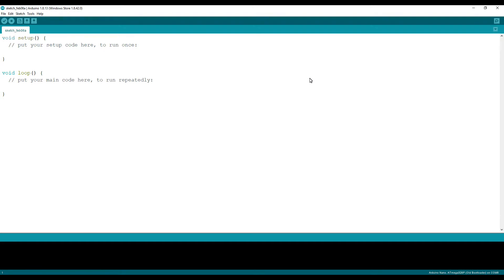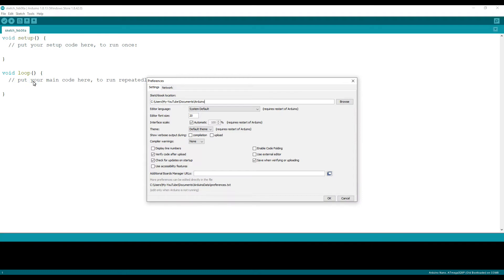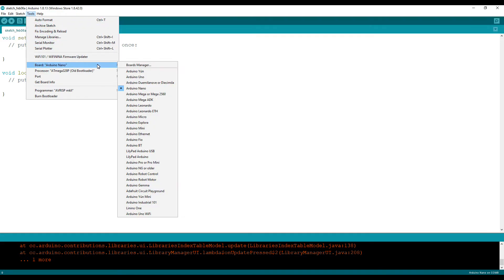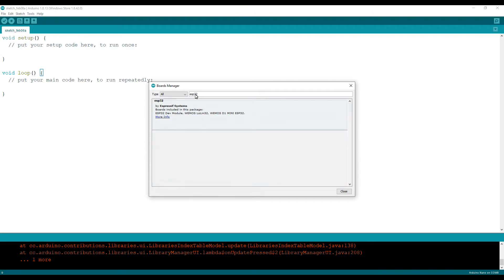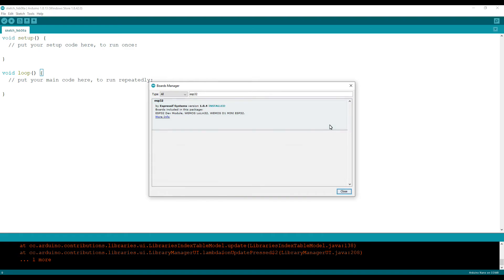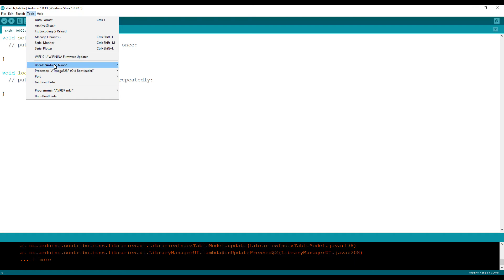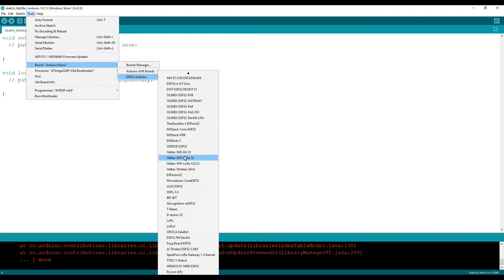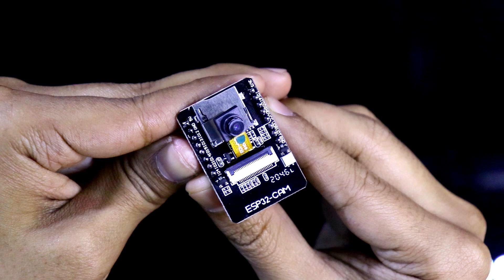Install esp32 to Arduino ide | Very easy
A little explanation to how can we Install esp32 to Arduino ide.